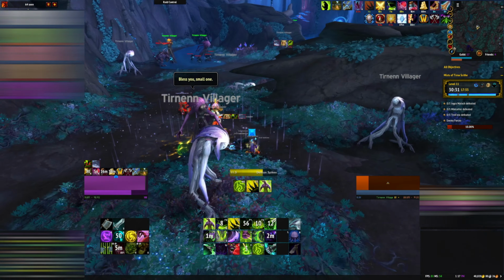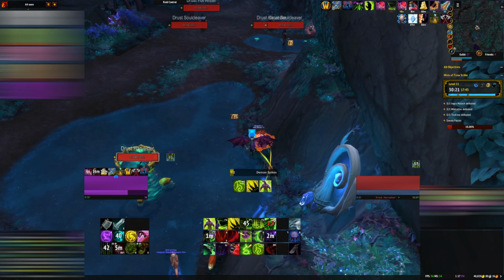Mists of Tirna Scithe Tank Route Quick Guide | World of Warcraft: The War Within - Season 1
This Guide covers one of the most common routes that World of Warcraft Players are familiar with to navigate you through Mists of Tirna Scithe effectively.